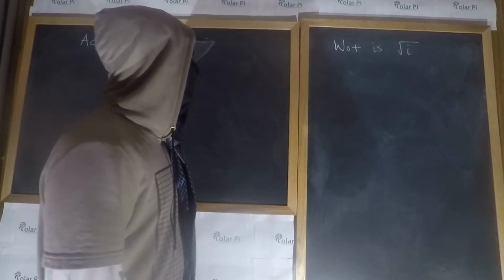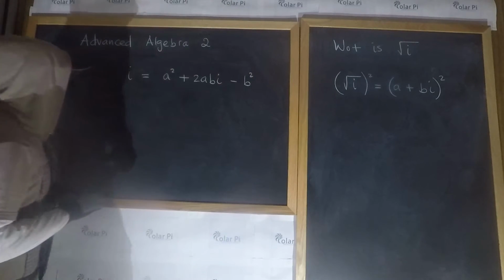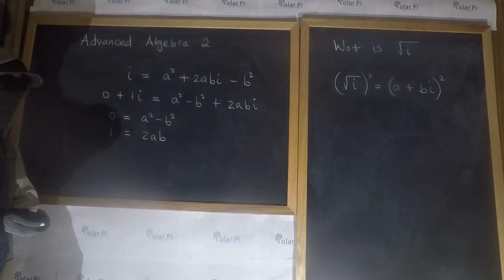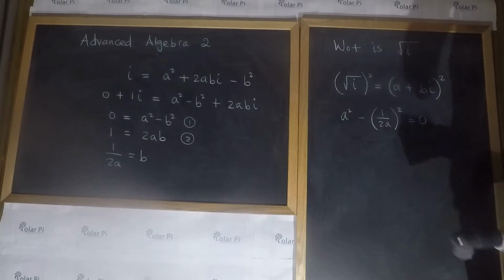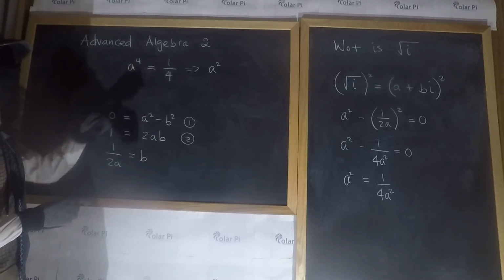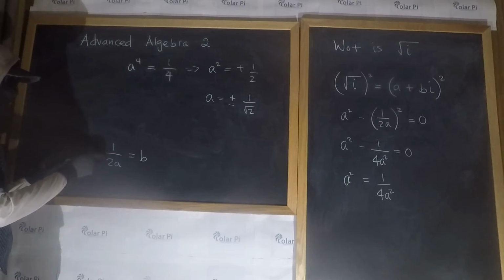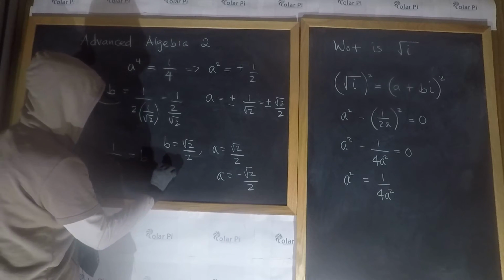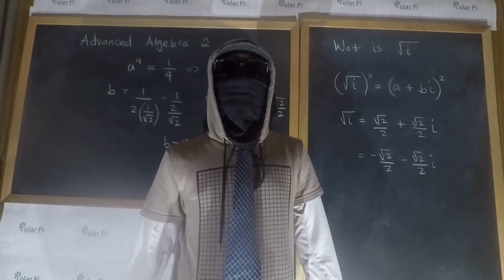What is the Square root of i? Sqrt(Sqrt(-1)) - Neat!